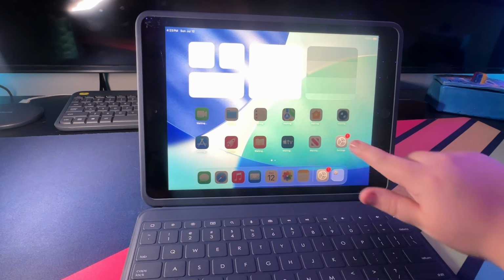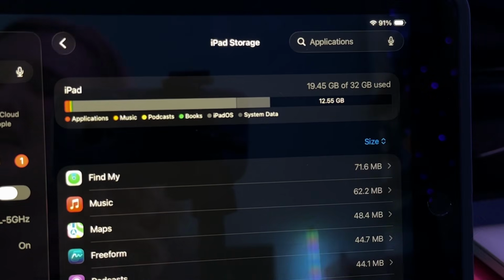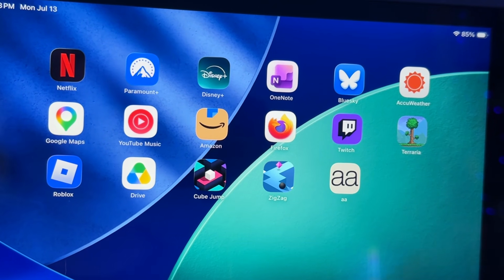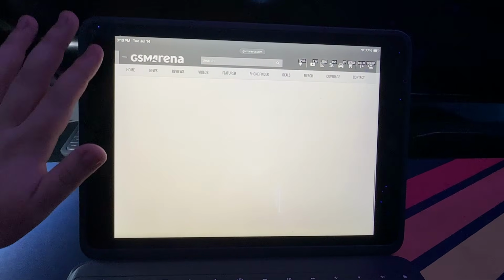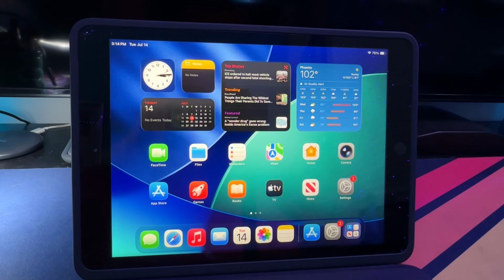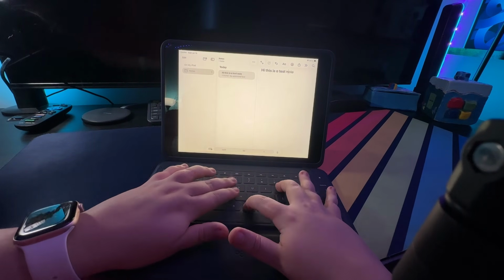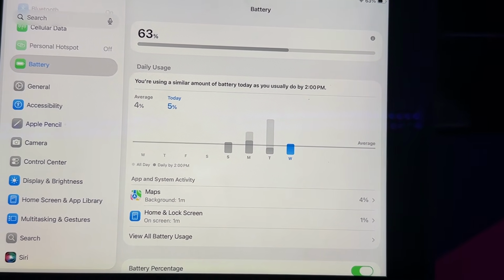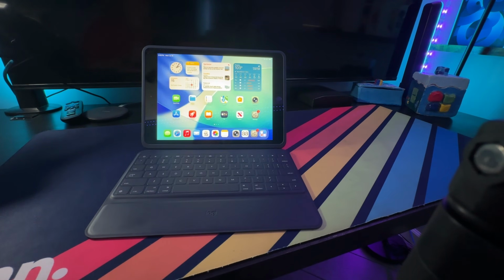Can you realistically use the cheapest, oldest supported iPad in 2026?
In this video, I show how usable an iPad 8 is in the year 2026! This was originally a demo iPad, which was converted to be a normal iPad. It's running iPadOS 26, which will be the last version it gets. How do you think it will hold up?! Well watch the video and see!

Chapters:
0:00 - Intro
3:12 - iPad/OS26 Restraints
5:56 - First impressions
8:16 - Everyday tasks
20:39 - Camera & battery life
23:11 - Conclusion & wrap up